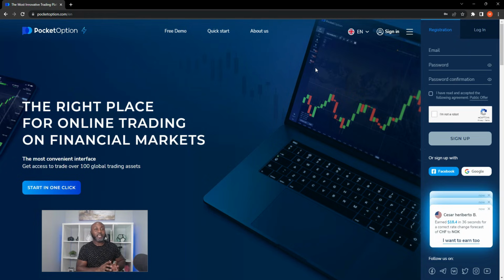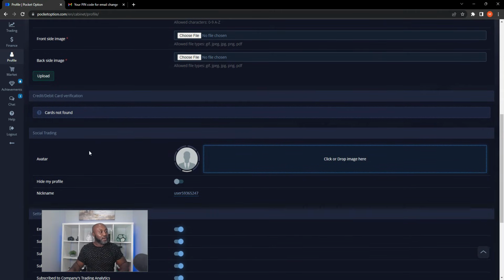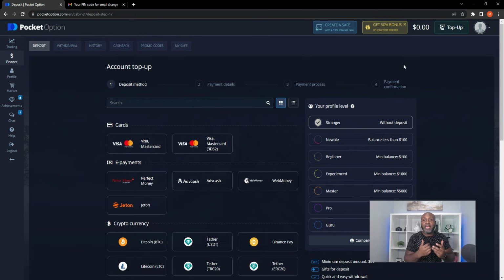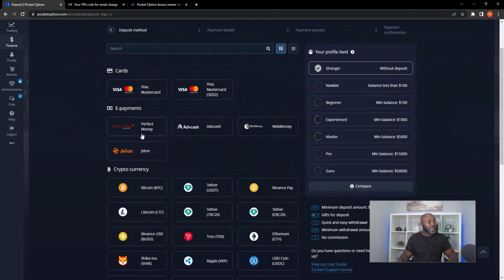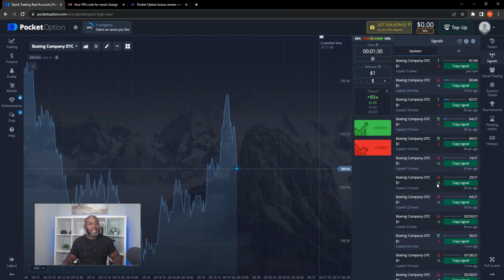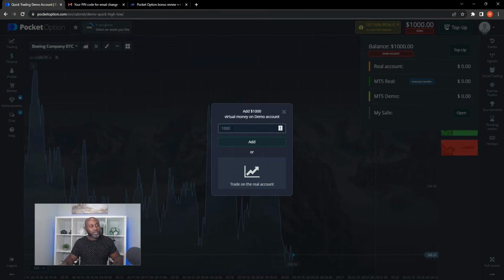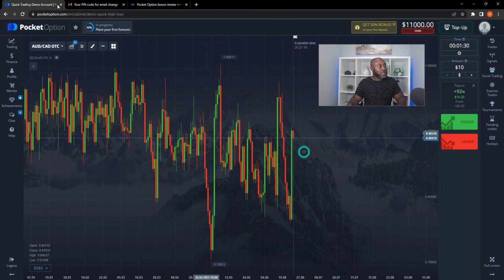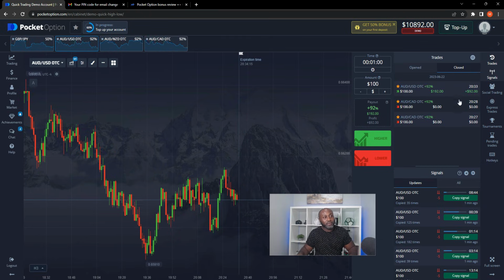Pocket Options Tutorial - Beginners Guide Full Setup From Start To Finish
Pocket Options is a Trading broker for Binary Options. How to sign up and setup your pocket options account. If you are new to the world of Binary Options then this video is for you. In this video, I give a full overview of the Pocket Options platform and how Binary Options works. I also share some tips and tricks I've learned a long the way such as how to trade your account with no risk using Other People's Money.

Twitter is not only for Donald Trump Follow me there as well